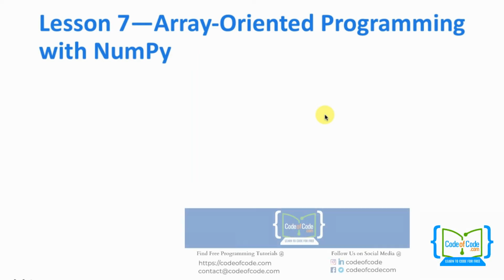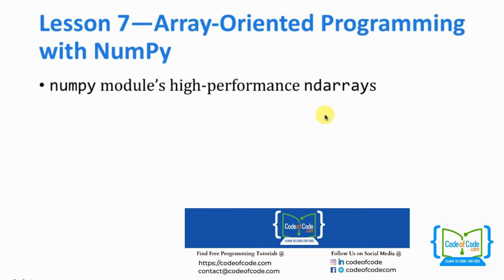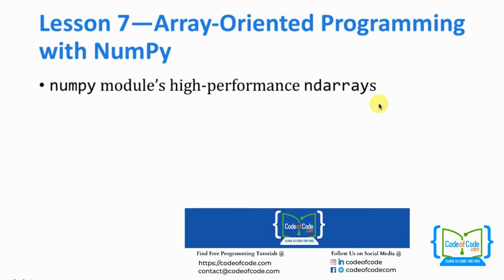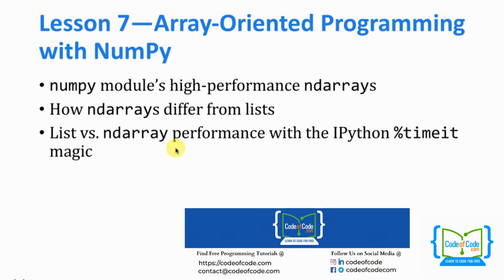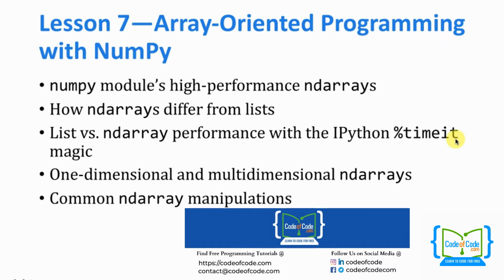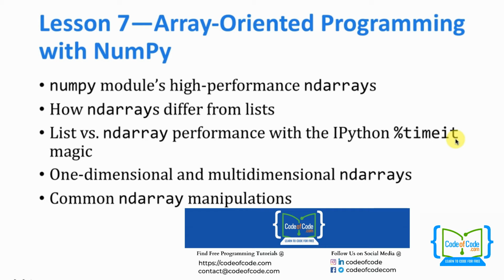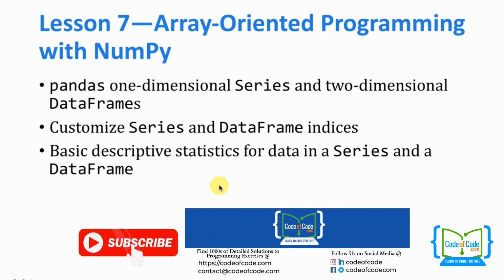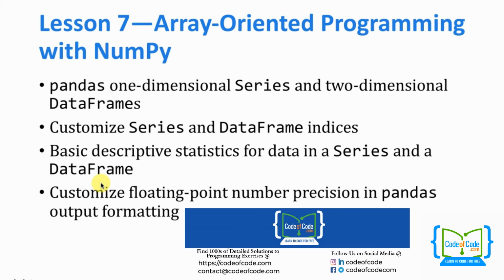Learn Python | Chapter 07: Array-Oriented Programming with NumPy Ep.0: Chapter Overview | CodeOfCode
In today's episode, we'll discuss the topic, ''Learn Python | Chapter 07: Array-Oriented Programming with NumPy Ep.0: Chapter Overview | CodeOfCode''